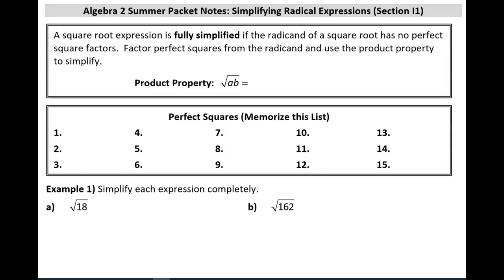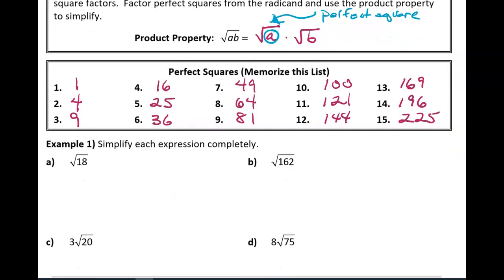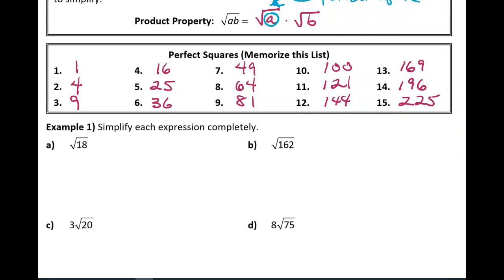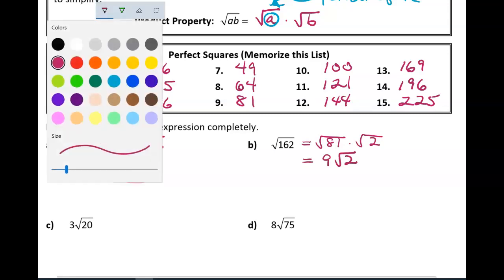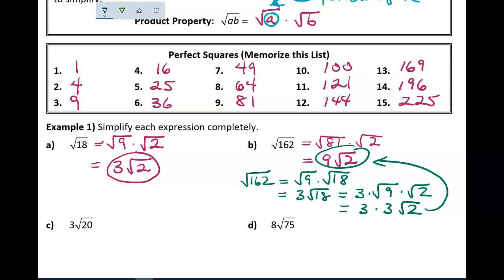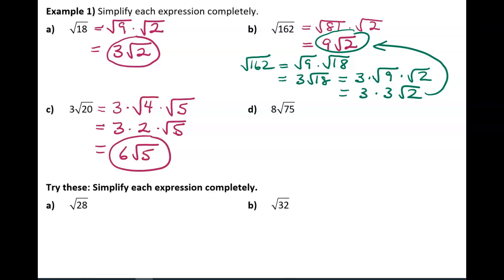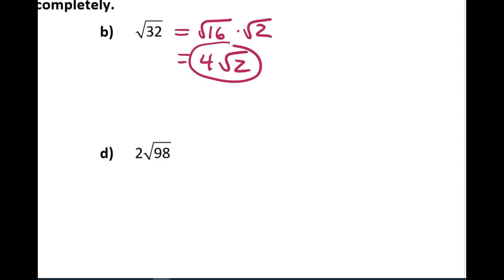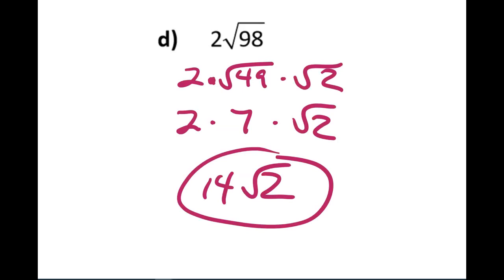Review of Simplifying Radical Expression (Section I1)